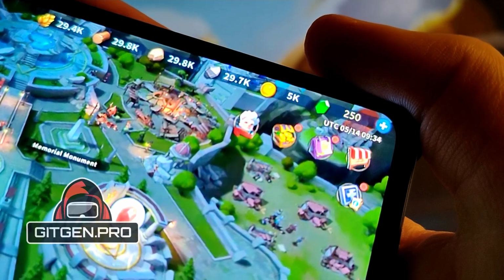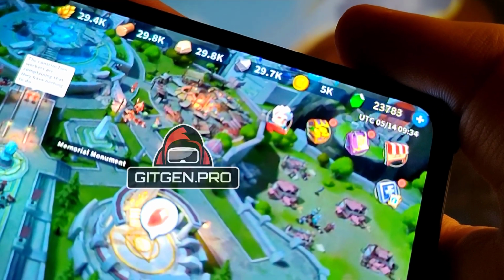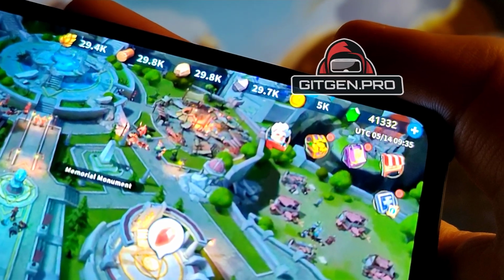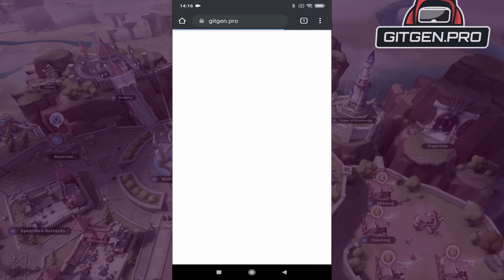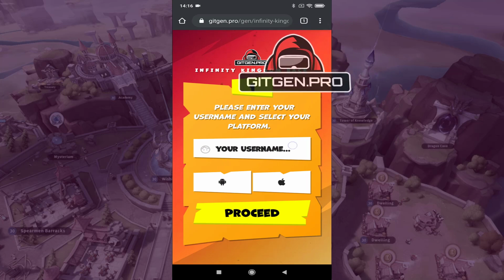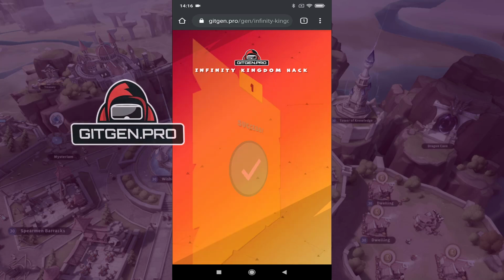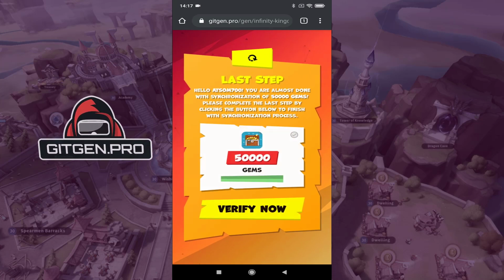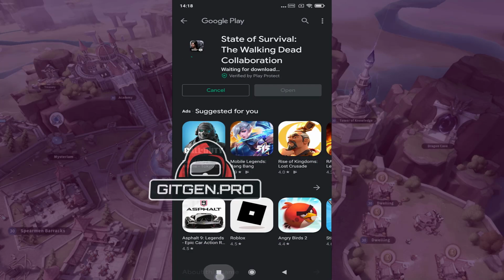Epic Kingdoms Await: Infinity Kingdom Hack Free and Rule the Realm! ⚡ Full Tutorial ⚡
Greetings, aspiring rulers! ⚔️ Ready to embark on a journey where epic kingdoms await and you can rule the realm without any cost? Look no further! In this electrifying video, we're unveiling the secrets to conquering realms with the "Epic Kingdoms Await: Infinity Kingdom Hack Free" – your ticket to dominion without breaking the bank! ⚡✨

🏰 Join us as we guide you through the full tutorial of the Infinity Kingdom Hack Free, providing you with the tools to command your kingdom with unmatched power and strategy. From building fortresses to amassing armies, this tutorial covers it all.

What you can expect:
🔓 Unveiling the exclusive Infinity Kingdom Hack Free.
⚡ Epic demonstrations showcasing the limitless power at your command.
📱 Step-by-step tutorial for seamless implementation on your device.
⚔️ Tips and strategies to reign supreme in the realms of Infinity Kingdom.

Bid farewell to resource limitations and embrace a realm where your dominance knows no bounds. With the Epic Kingdoms Await Hack Free, you're not just a ruler; you're a force shaping the destiny of your kingdom.

Don't miss out on this opportunity to rewrite the story of your empire. Hit play, follow the tutorial, and let the journey to rule the realm with the Infinity Kingdom Hack Free begin! 🌍👑